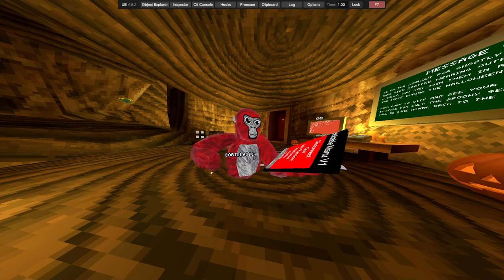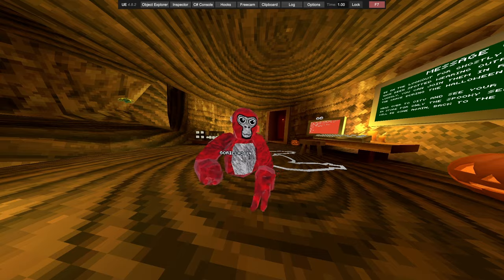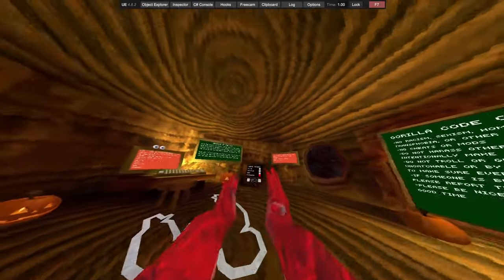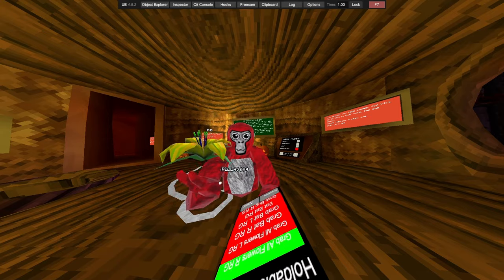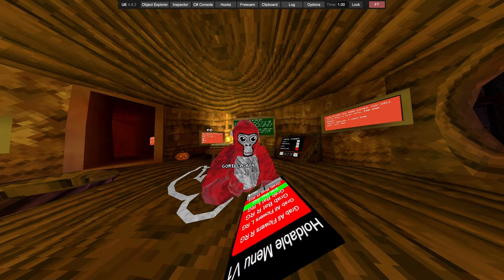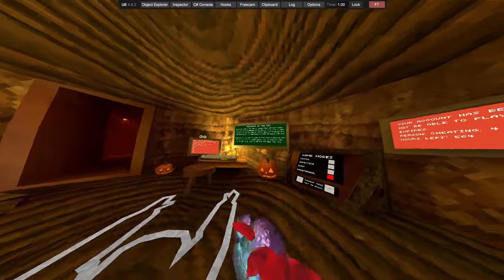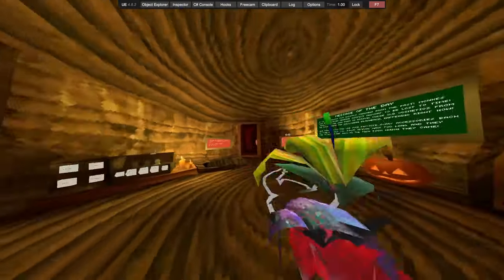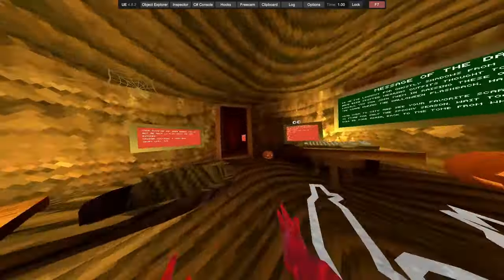This Menu Is Mine -- Gorilla Tag Mod Menu Review: Holdable Menu V1 -- BUG - BAT - FLOWER MODS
MY PAGE